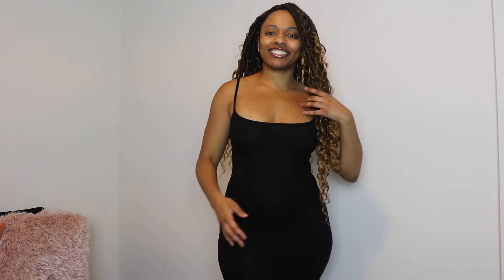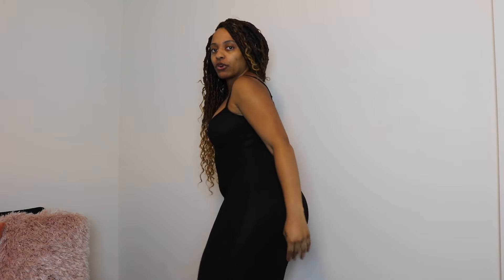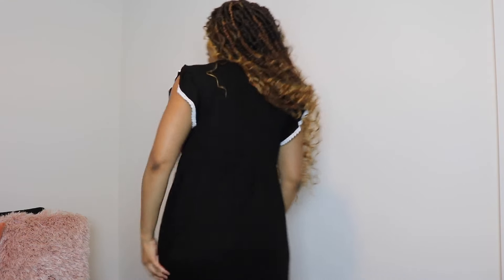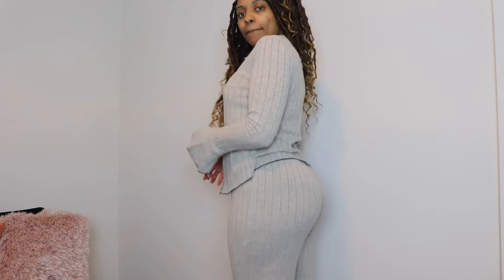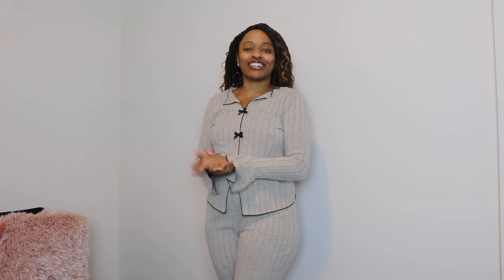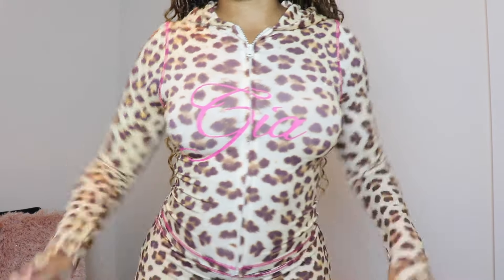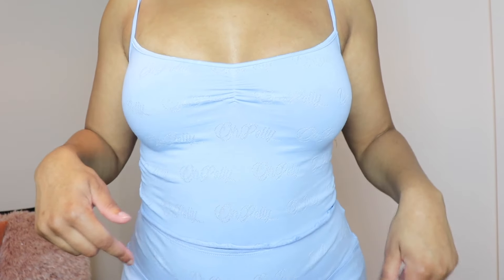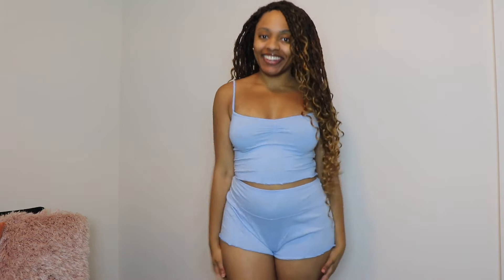Cutie Patootie Sleepwear Haul 2024 | Oh Polly, SKIMS + MORE!